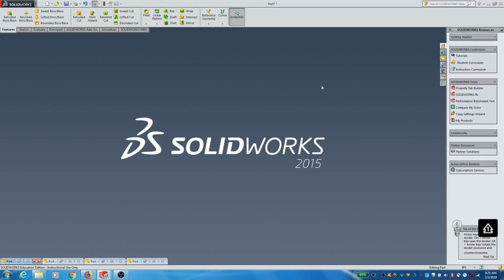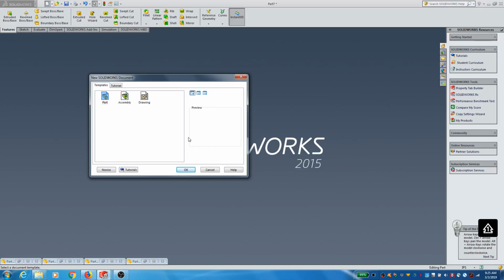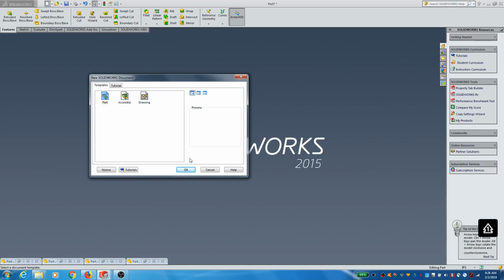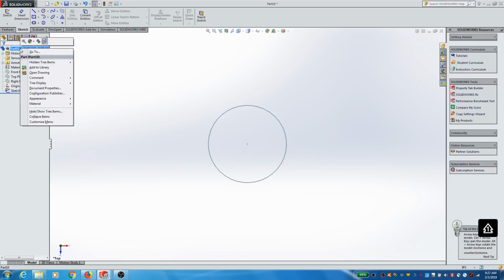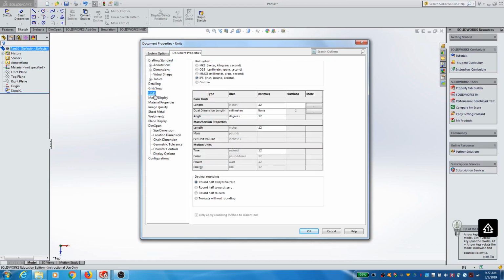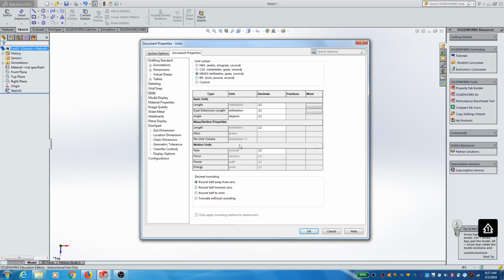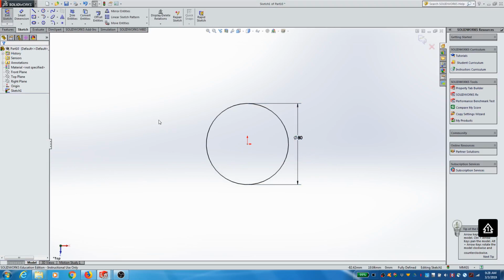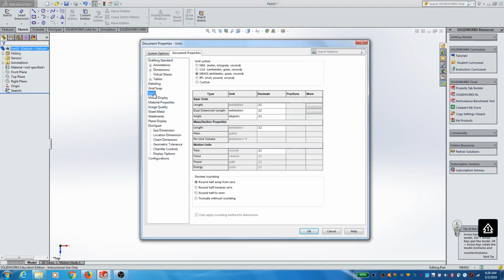MEEG102 - Lab 4 - Unit Systems